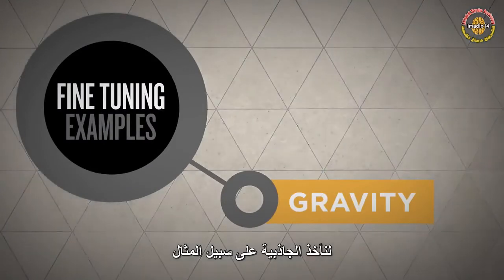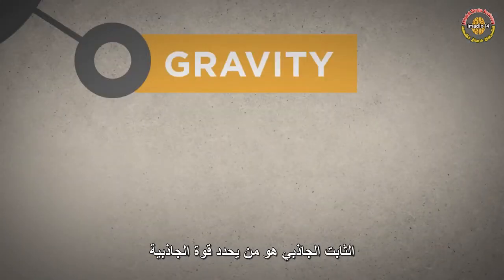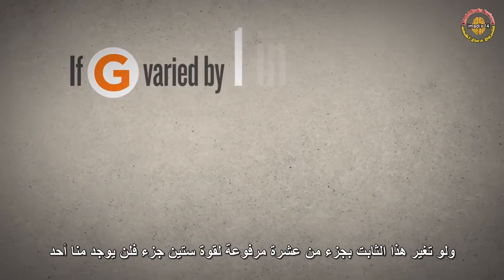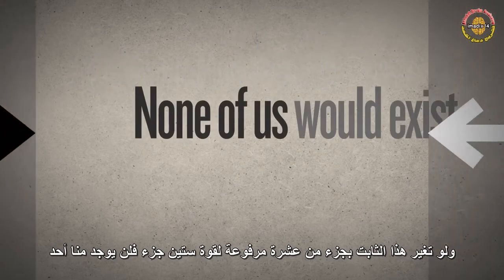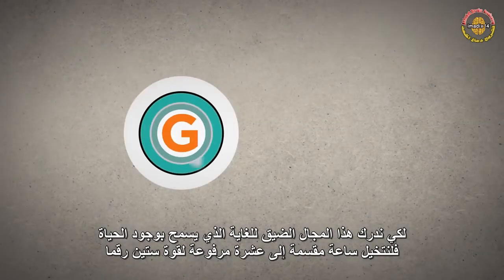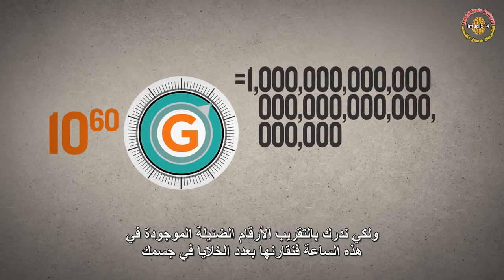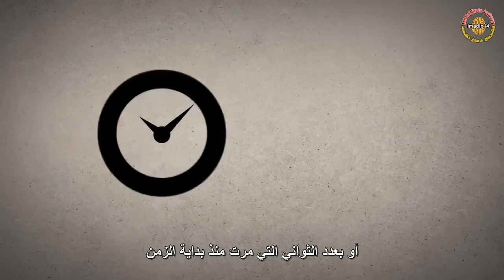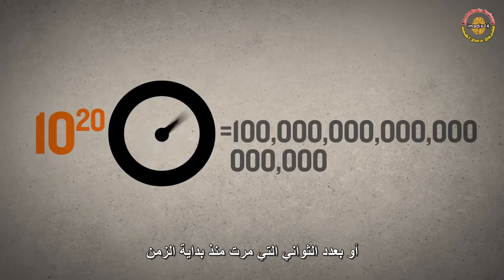الدليل الغائي على وجود الله Teleological Argument for God's existence & Fine Tuning of the Universe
قناة الادلة العلمية على وجود الله